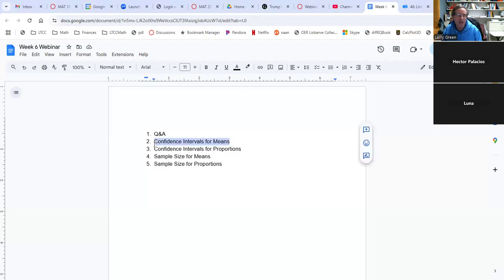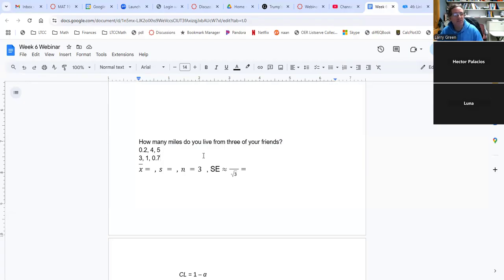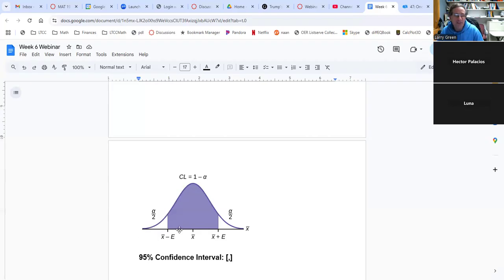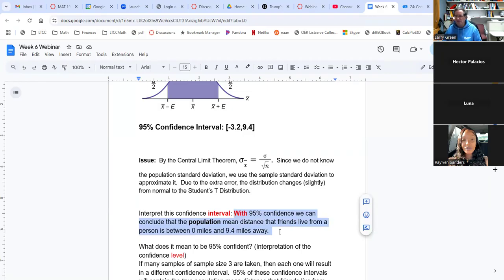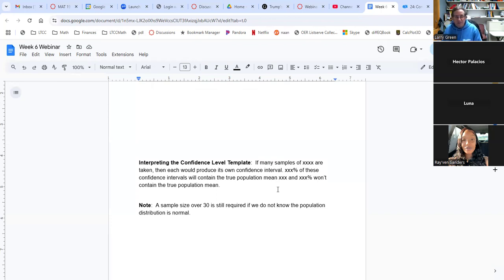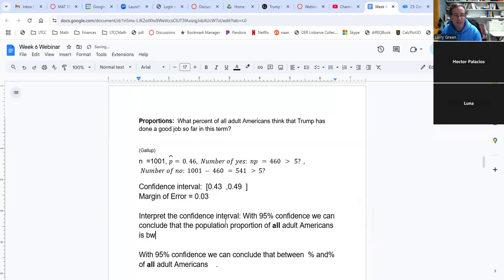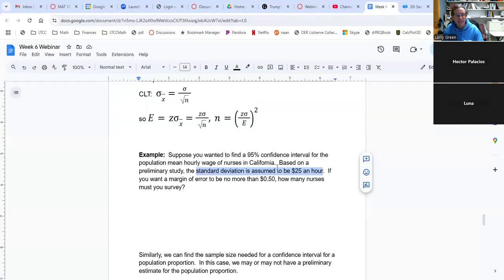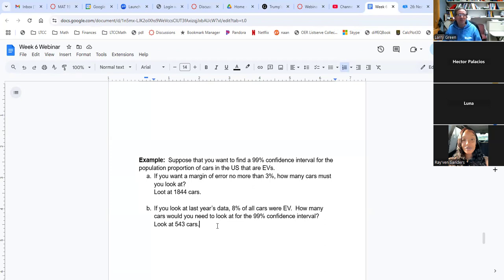Statistics Webinar on Confidence Intervals for a Mean and a Proportion